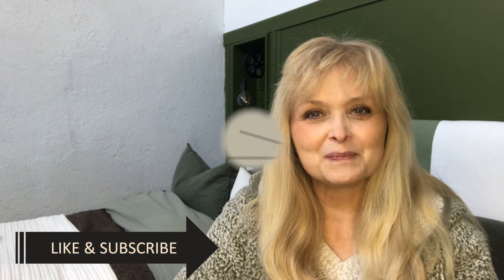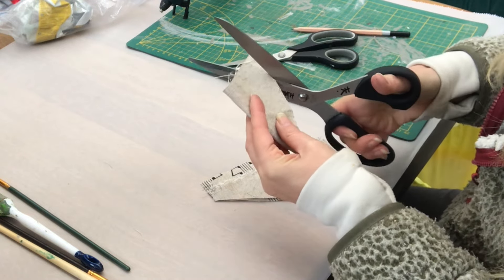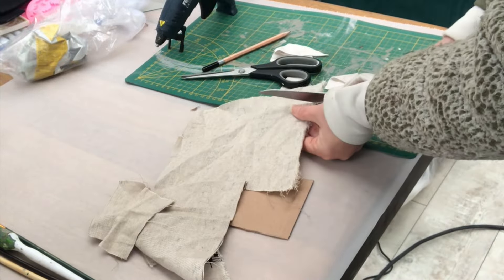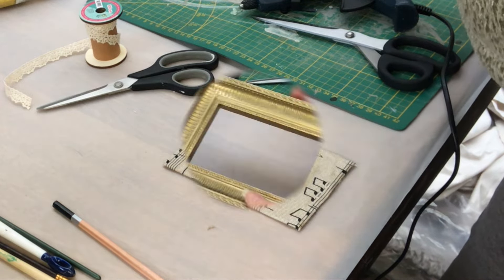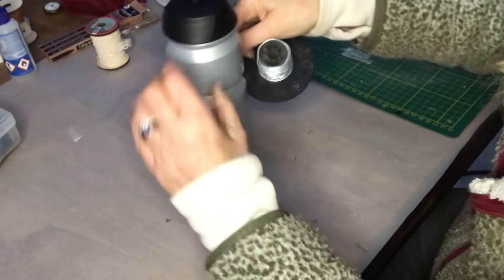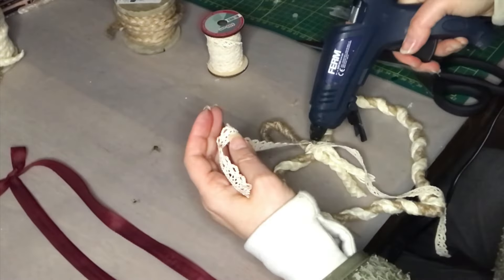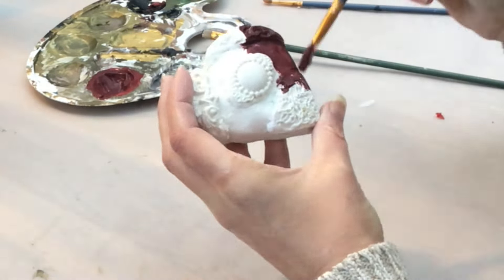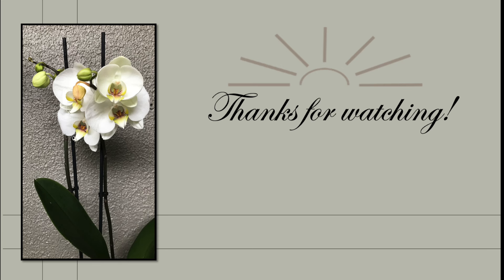VINTAGE VALENTINE'S DAY DECOR DIYS ON A BUDGET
CREATE THE OLD WORLD LOOK FOR VALENTINE'S DAY FOR CHEAP - I used a couple of thrifted frames, scrap pieces of fabric, ribbons, air dry clay and some acrylic paint to create the vintage look. I embellished my pieces with some buttons and an old key I already had in my stash.
You can use these creations in an old world setting, traditional decor style and in a dark academia / light academia place as well as in a granpa chic inspired home.

This video is part of a VALENTINES challenge

Challenge host; @shabbymeetsbling615 @IndieAnnieJones1 and @UpAllNightDIY

Black stain
Chocolate stain
Image transfer medium
Crackle medium

Lamp shade frame
Fringe trimming
Braided ribbon
Cottton ribbon
Cream burlap ribbon

Burlap bags
Leather string

Red spray paint
Green spray paint
Black spray paint

Round mirrors

White tulips

Metal candle holder cups
Metal candle holder cups tea lights
Black taper candle holders
Tea lights

Round wooden cutting board
Wood slice

Calligraphy pens
Clock mechanism
Scrapbook paper
Cypress garland